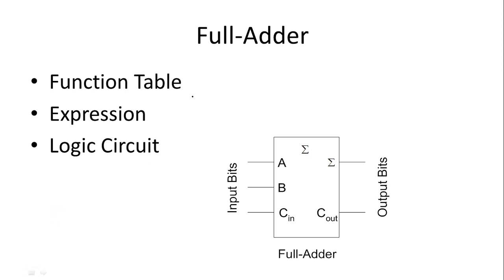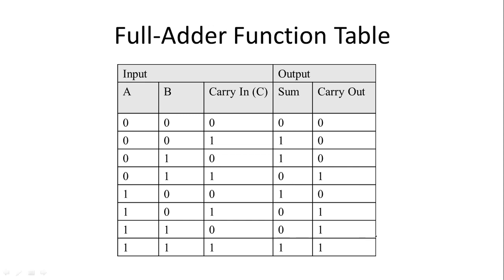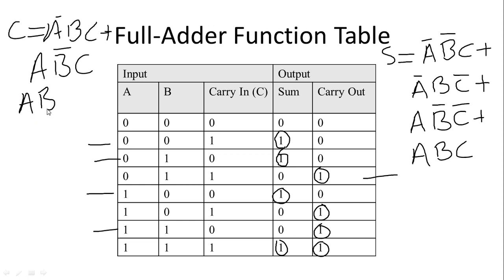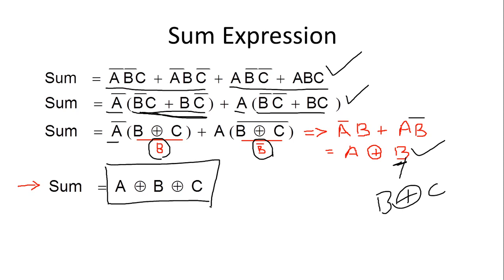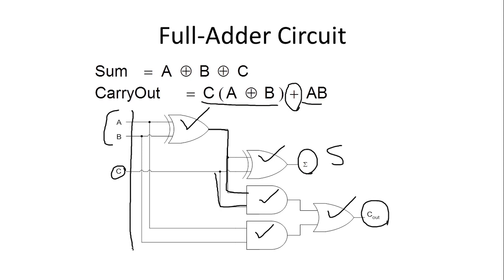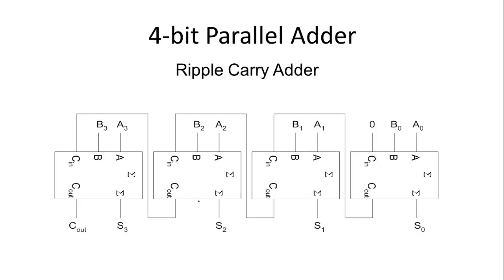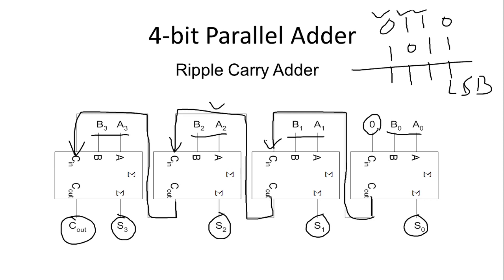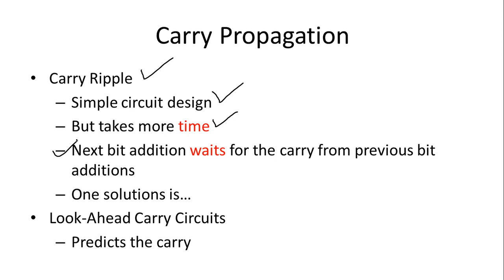15b Full Adder | Ripple Carry Adder | Digital Logic Design